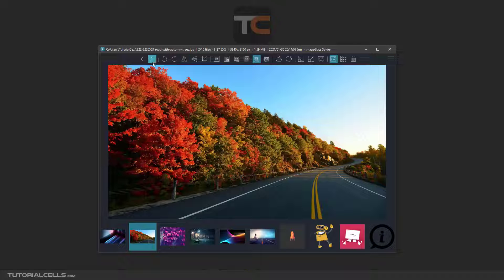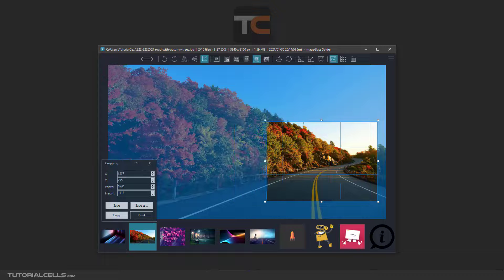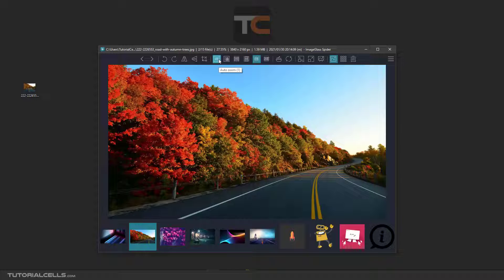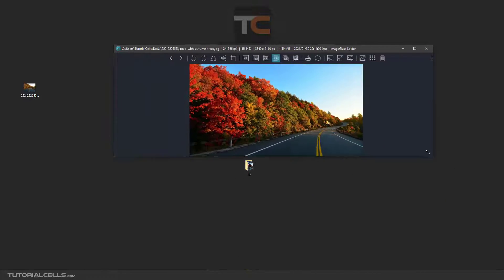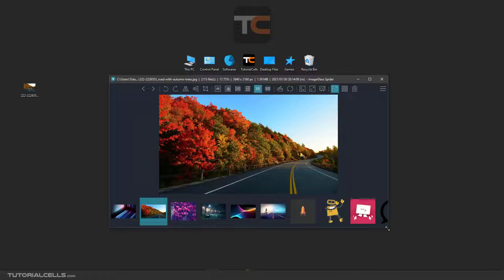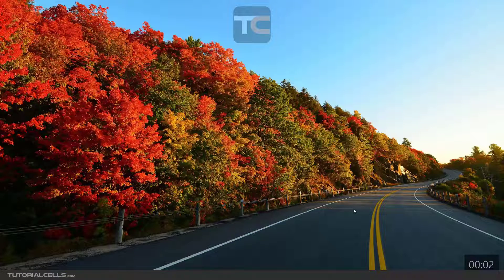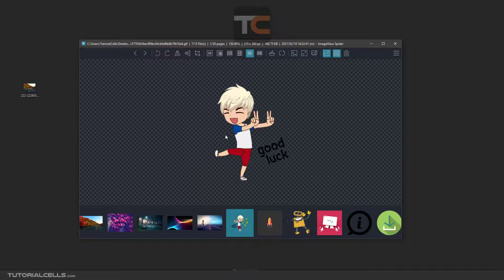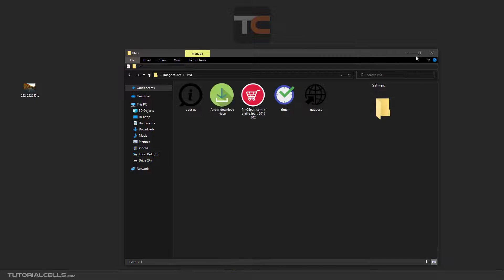0002. Default toolbar in ImageGlass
In this lesson, we want to look at the default software tools in the top bar. You can move between photos with view next and previous images. In rotate, you can rotate your photos in any direction you want. With flip vertical and horizontal you can change the photos in the mirror in different directions. You can crop part of the photo with the cropping tool. Auto zoom tool to return the zoom to normal. The tools scale to width, height, fit, fill are for adjusting the dimensions of the image with the dimensions of the software. The window fit tool is for resizing the software to the actual dimensions of the image. Full screen tool for displaying photos to the size of your monitor. The start slideshow tool is for displaying photos in a row. The show button is the thumbnail panel to display the photo list. The checkerboard background option is used for png and gif photos.